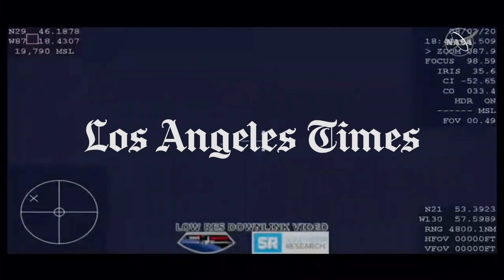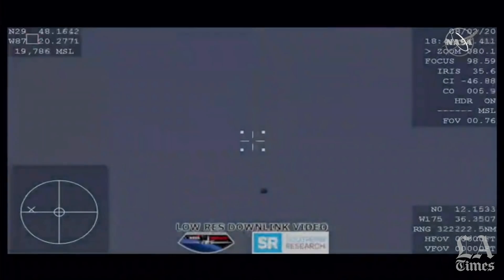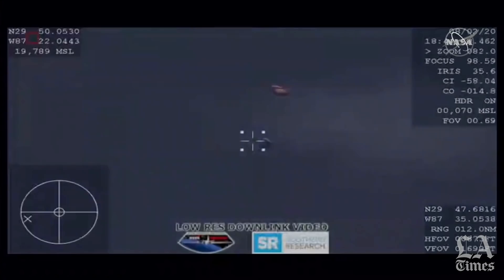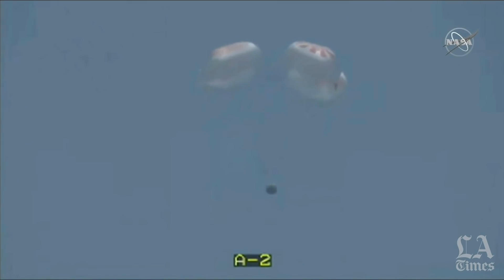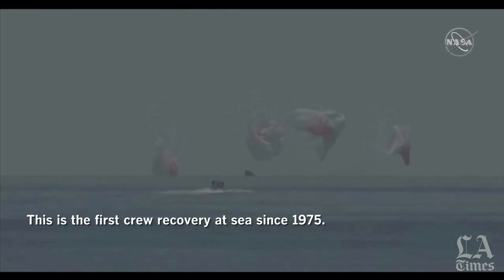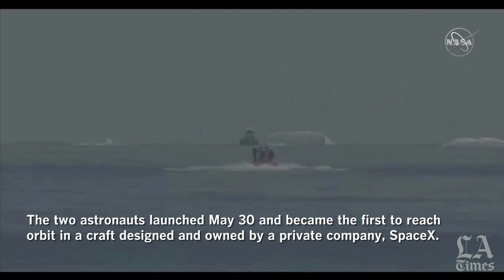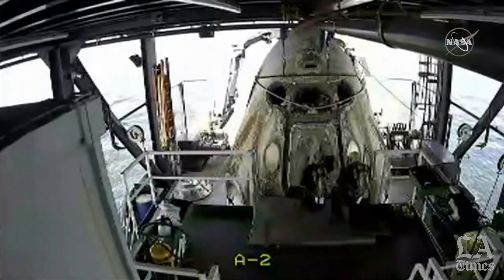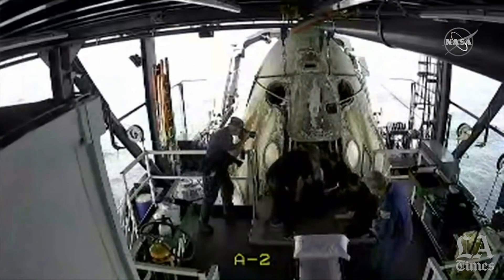First astronauts launched by SpaceX return to earth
A SpaceX capsule carrying NASA astronauts Doug Hurley and Bob Behnken has splashed down in the Gulf of Mexico on Sunday after a more than two-month mission to the International Space Station, drawing to a close the first mission of the privately owned craft.